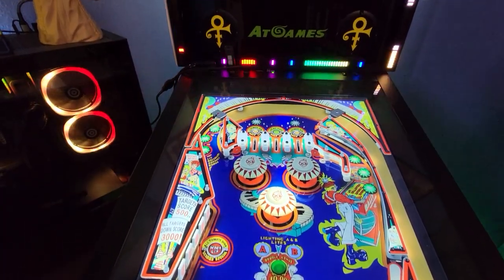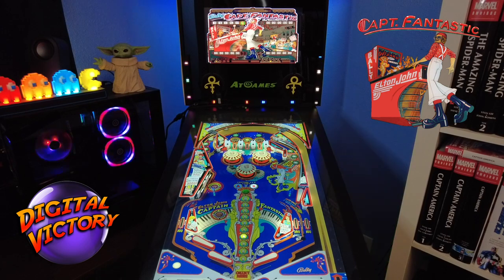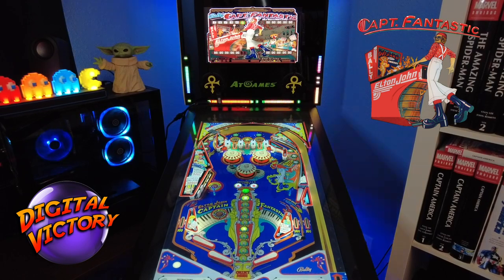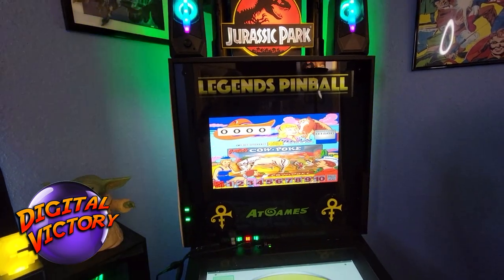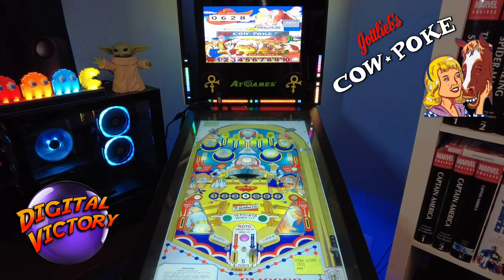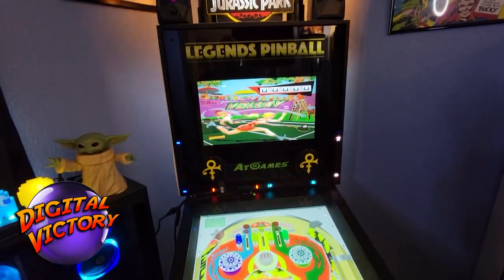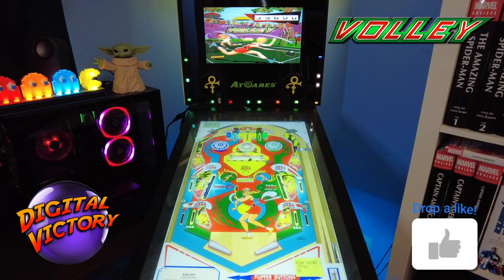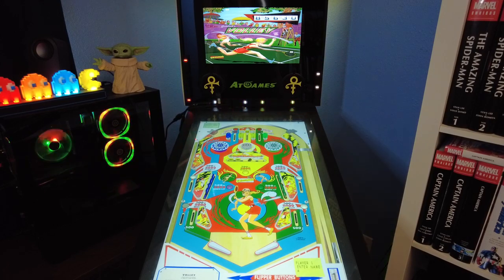Father's Day Virtual Pinball Triple Play!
All played on PC through my Legends Pinball via OTG mode.

LED Light Strips:

LED Speakers on Top (latest version - slightly improved):

LED Towers on Top (facing backwards to create a wall wash):

Pac-Man Ghost Light:

T-Rex Dinosaur Figure:

Baby Yoda Figure:

PC Specs:
Intel Core i5-10500KF
8GB memory
nVidia GeForce GTX 1660 SUPER
1 TB HDD
240GB SSD